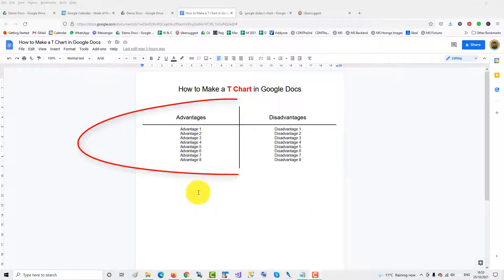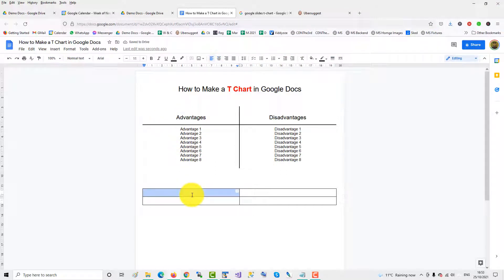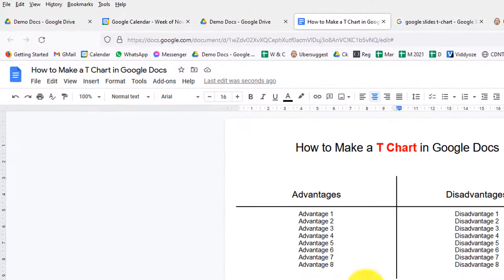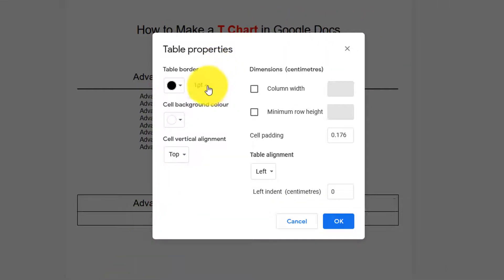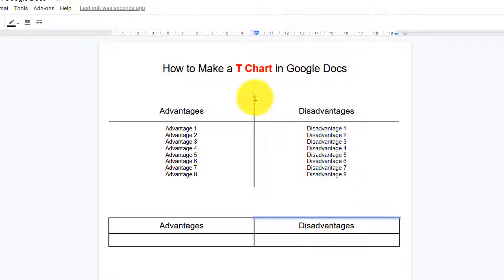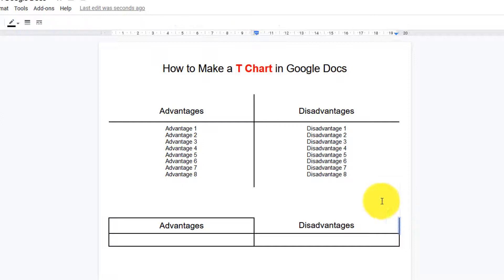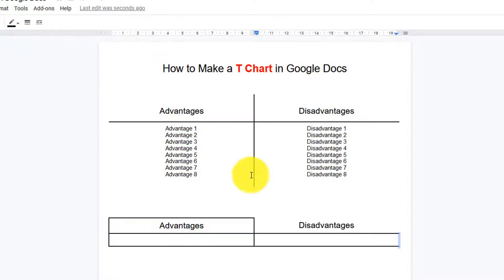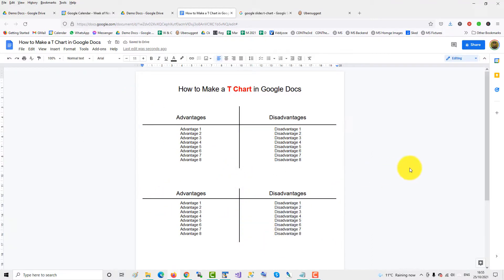How to Make a T Chart Template in Google Docs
This video shows you how to create a T-Chart Template in Google Docs. You use a table to create a grid with 4 cells and then style the outline of each cell.